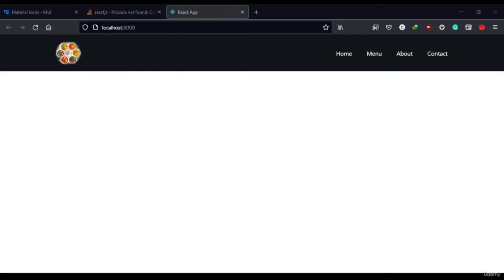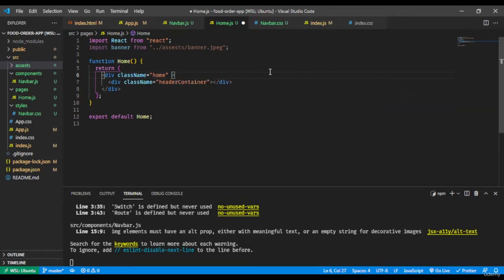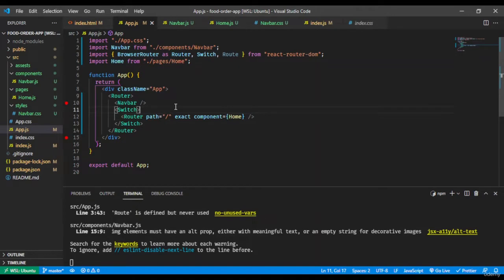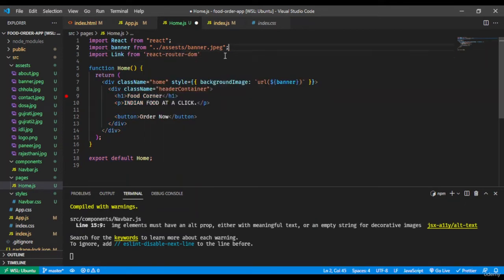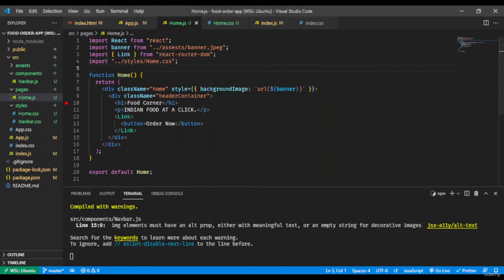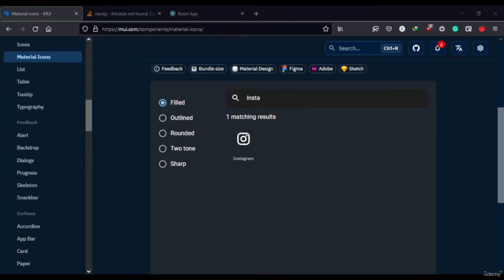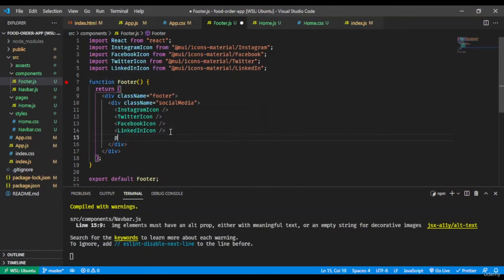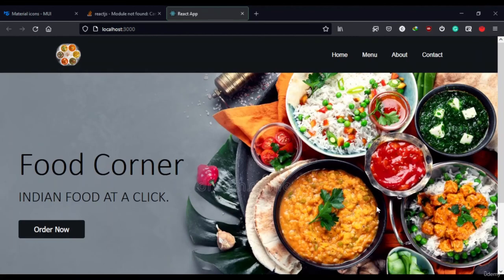6 Creating the Homepage and Footer Trim